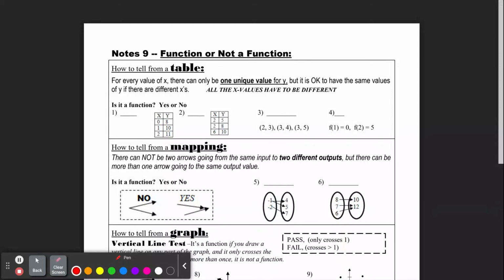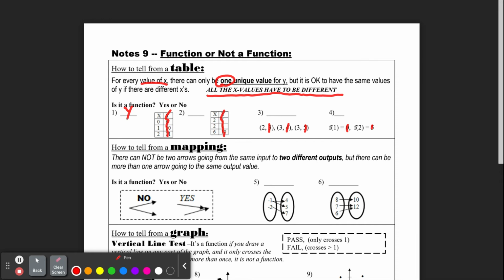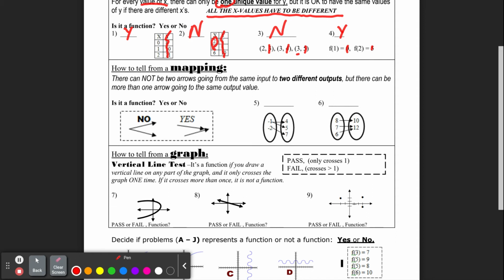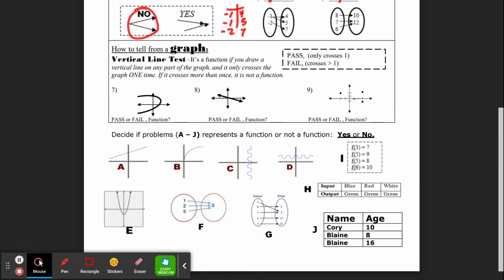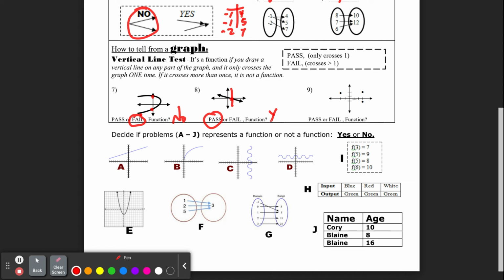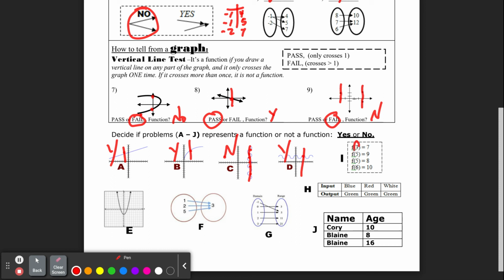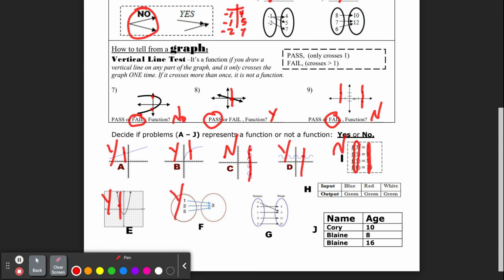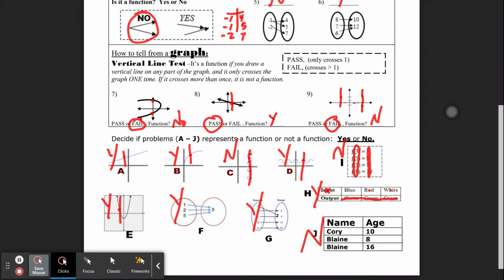Notes 9 - Function or not a function (2).pdf - Google Drive